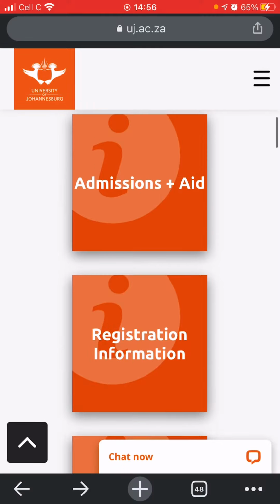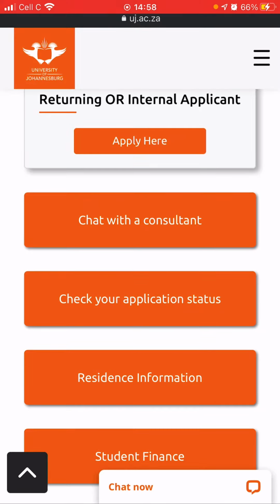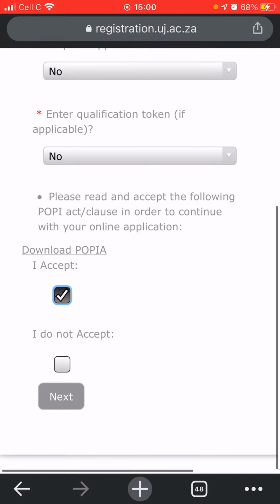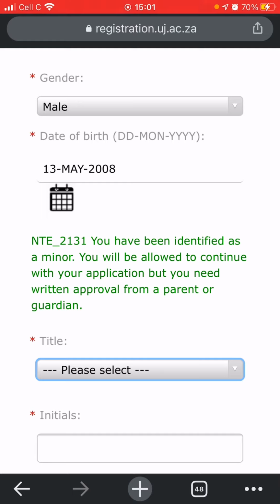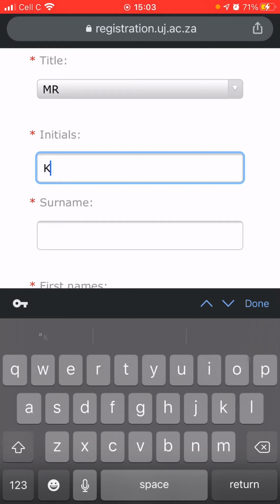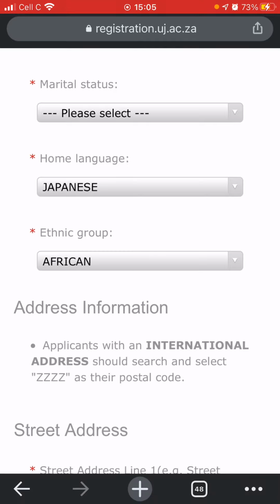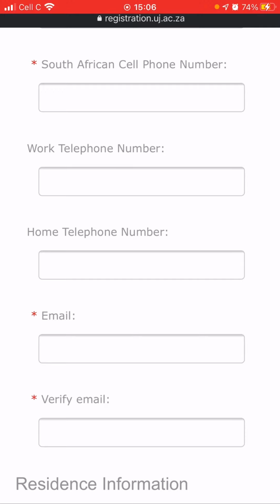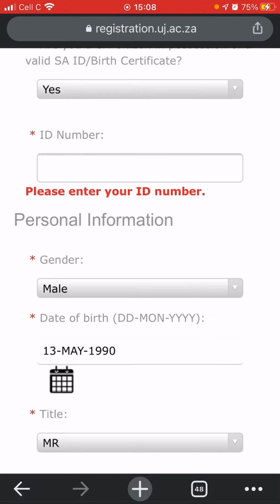HOW TO apply online at UJ using your phone | Explained by Desmond | Best online tutor in SA